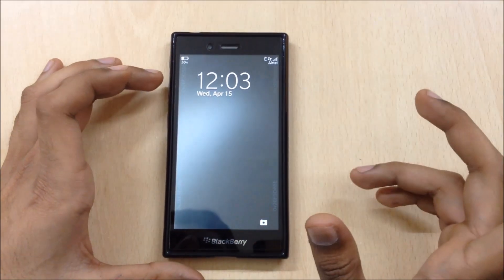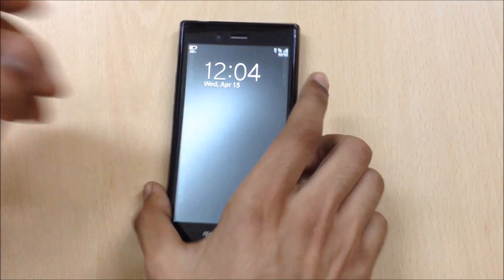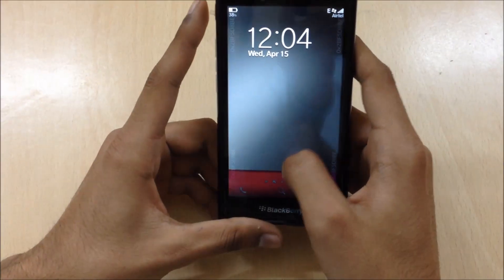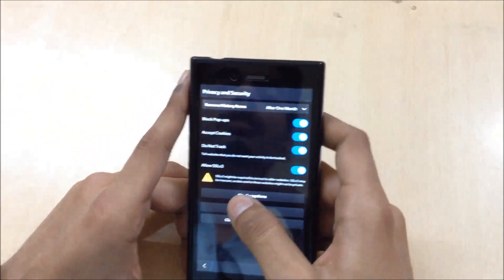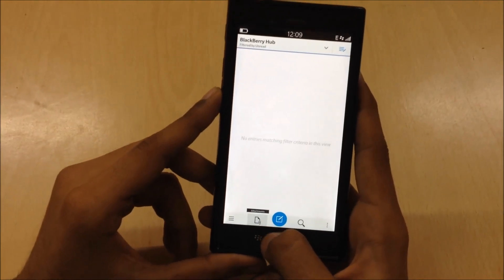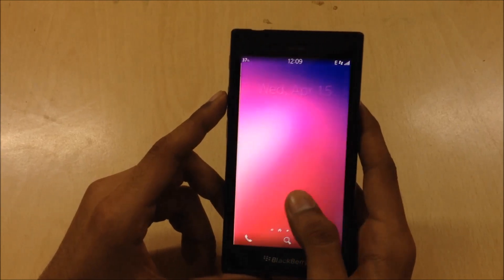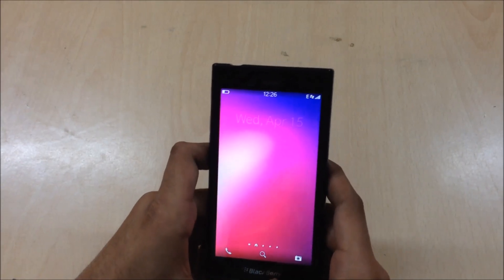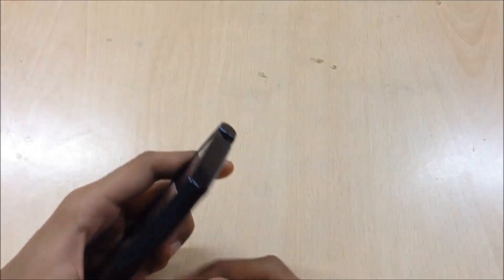Blackberry OS 10.3.2 Beta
The new Blackberry OS 10.3.2 Beta Review.
If you liked the video do give it thumbs up and for more tech news